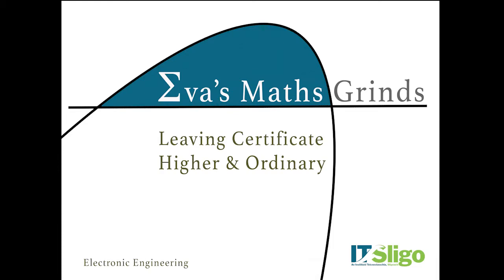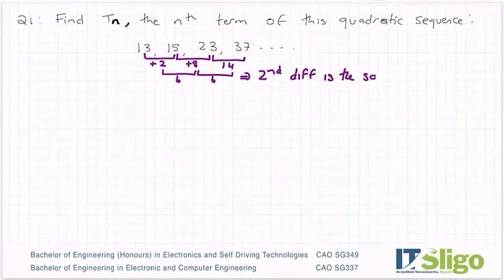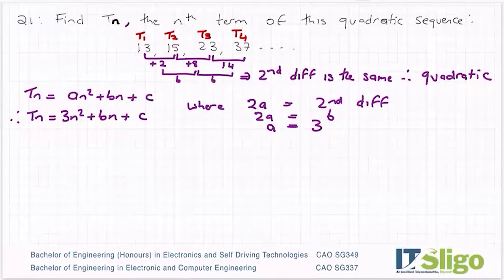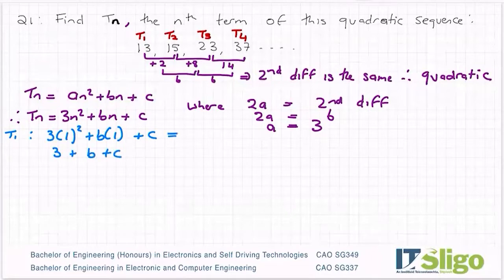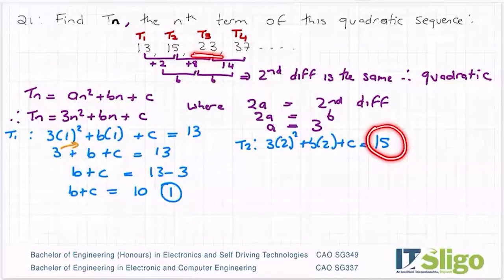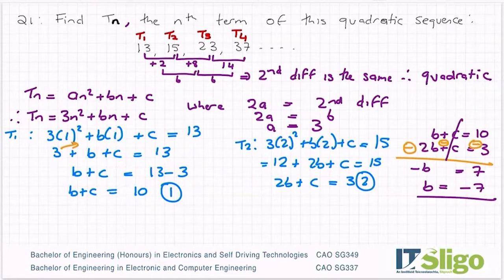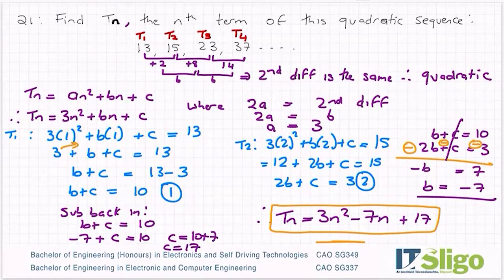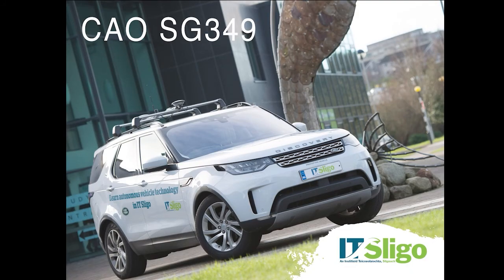Sequence and Series Quadratic Example 1 Leaving Cert Higher Level Maths